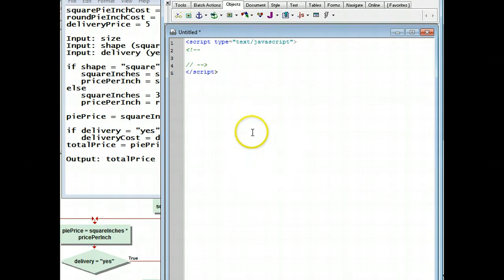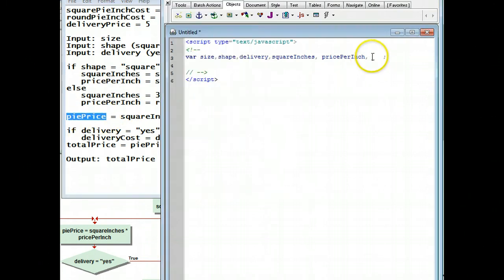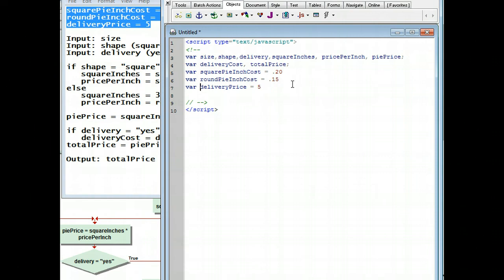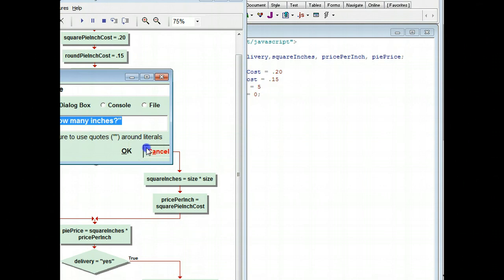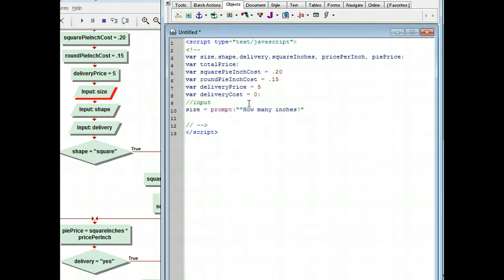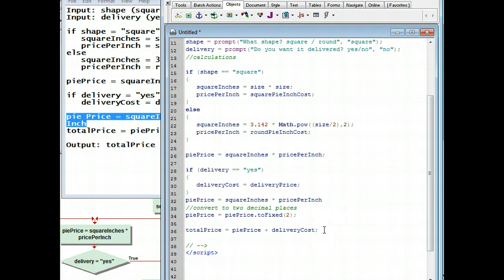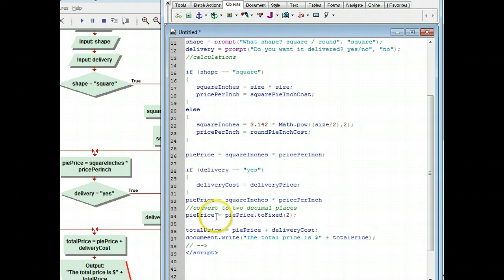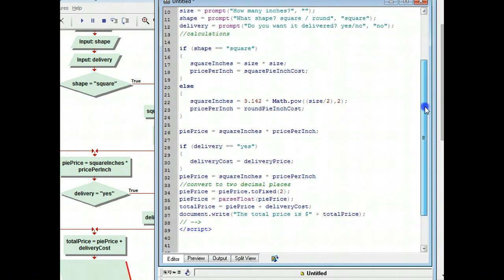CPT 114, Pizza Problem, part 3, javascript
CPT 114, Pizza Problem, we are doing our final step and that is creating our code from the human algorithm after testing it in our flowchart.